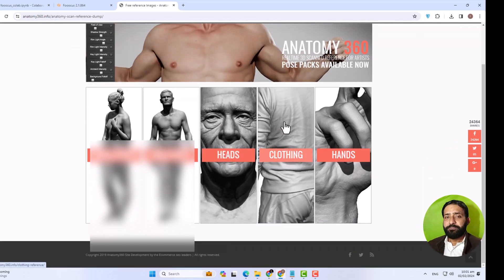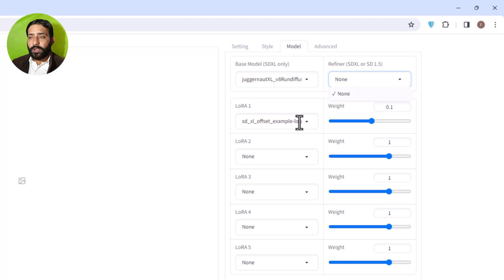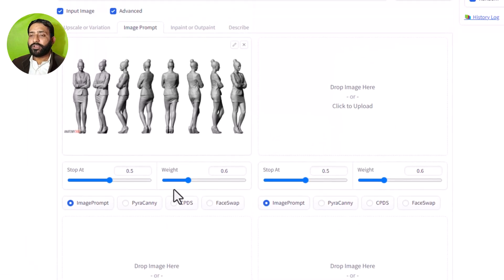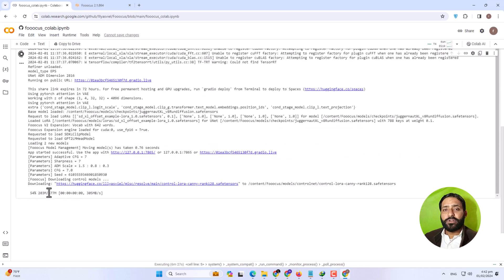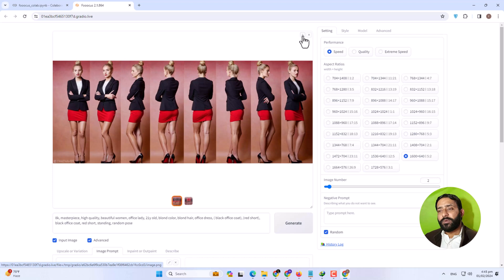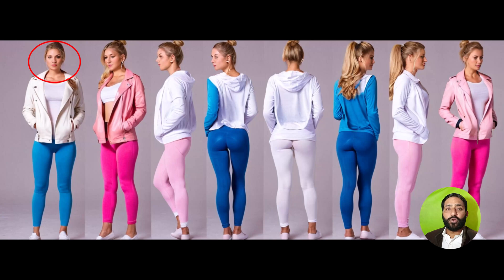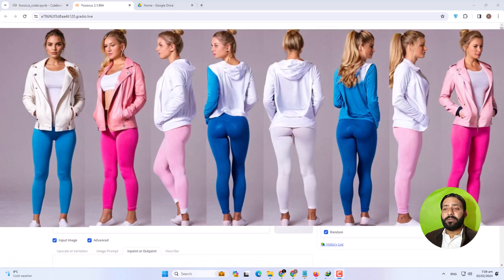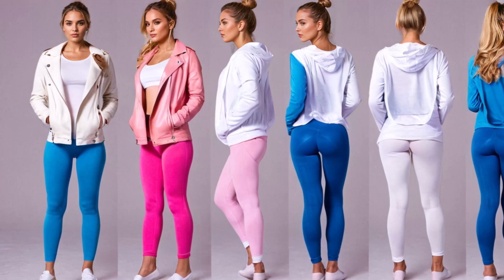Consistent Character Face/Body/Clothes From Multiple Angles with FOOOCUS AI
🎨👋 Hey, Digital Artists and AI Enthusiasts!

Welcome to a groundbreaking tutorial where we dive deep into the magical world of Fooocus AI, your go-to AI image generator for creating consistent character designs. Whether you're crafting stories, games, or just exploring your artistic side, getting that character's face, body, and clothes right from multiple angles has never been easier! 🎨👕🔄

"Excited to try it out for yourself? Dive into Fooocus AI and unleash your creativity!

👉Face Swap | Same Face and Pose | Fooocus AI Secrets| Craft the Perfect AI Image Every Time

⏰Chapters 🎦:
00:00 intro
01:19 start foocus on colab
01:40 collecting Refrence image
02:14 settup environment
03:07 generating first image
05:16 refining images